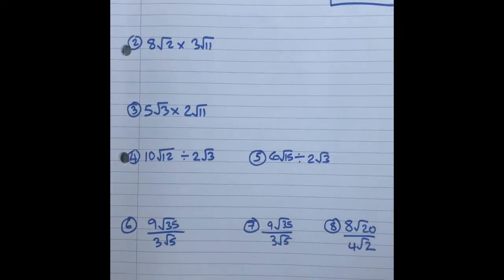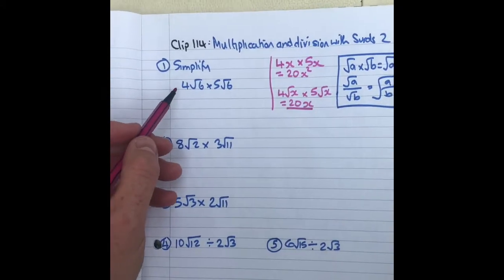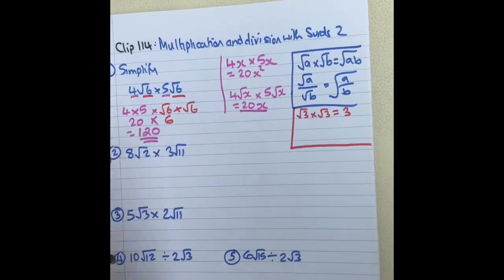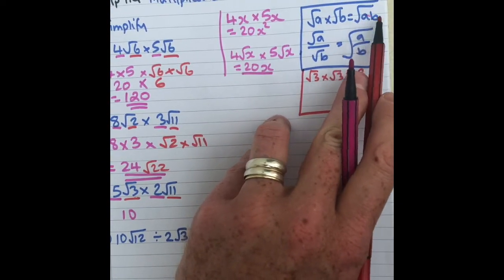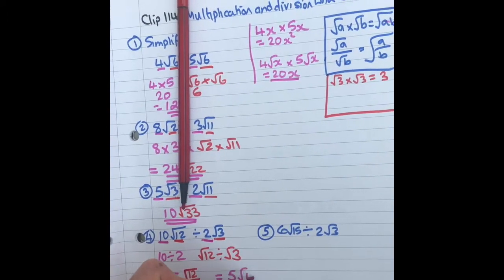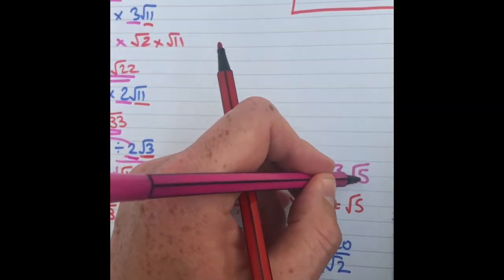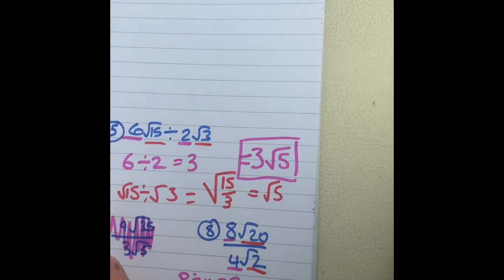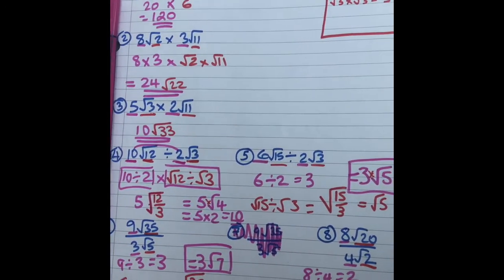Clip 114 surds multiplication and division 2